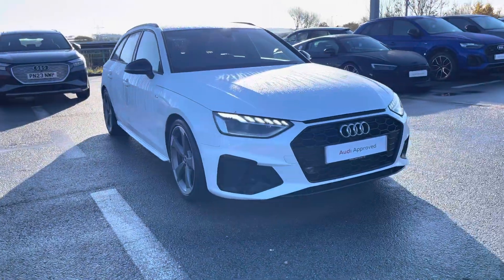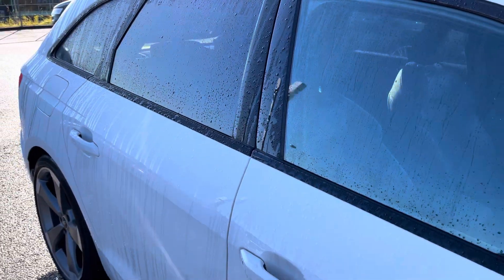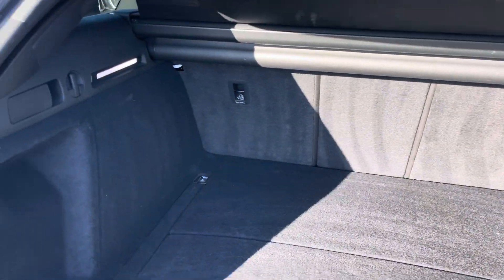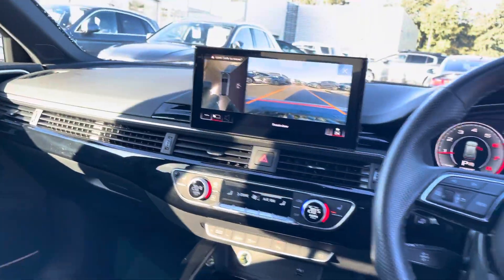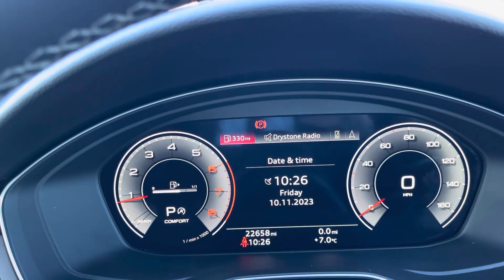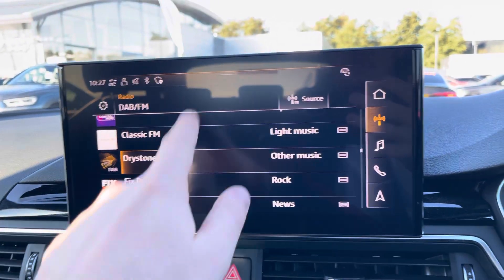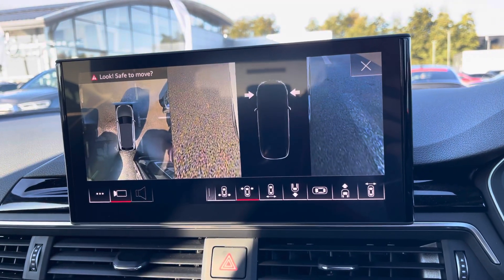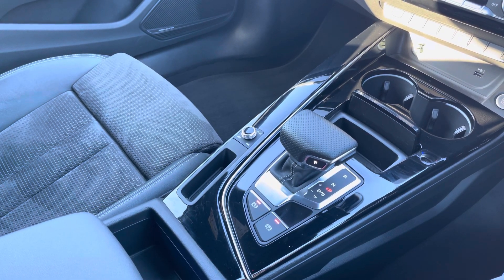Approved Used Audi A4 Avant Black Edition 35 TFSI 150 PS S tronic | Blackburn Audi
Check out this approved used Audi A4 Avant Black Edition 35 TFSI 150 PS S tronic, currently for sale at Blackburn Audi.

Audi A4 Avant Black Edition 35 TFSI 150 PS S tronic
22,655 miles
Petrol
Automatic
Ibis White Solid paint

Some of the main features include:
LED Headlights
19 inch 5-arm rotor alloys
360 degree camera
Rear View Camera
Heated seats